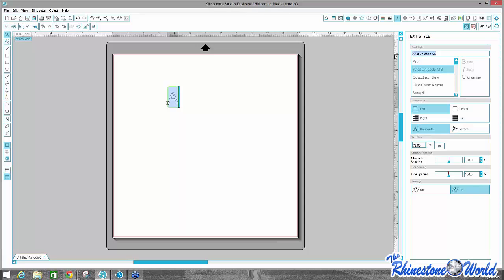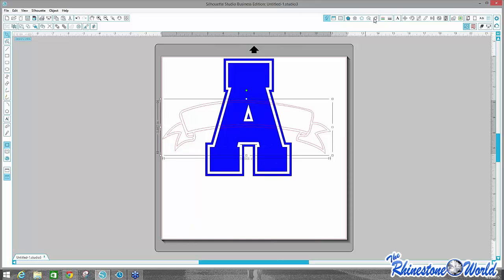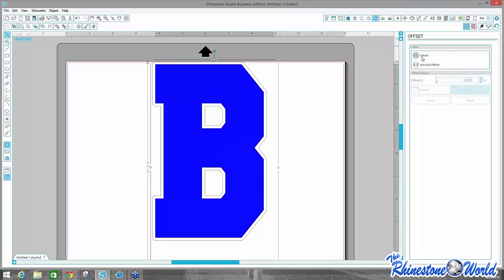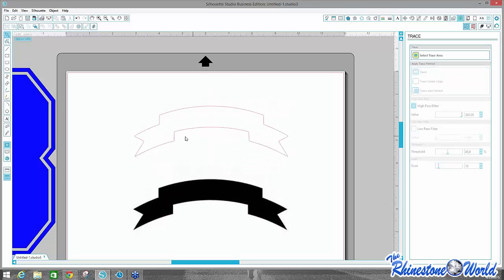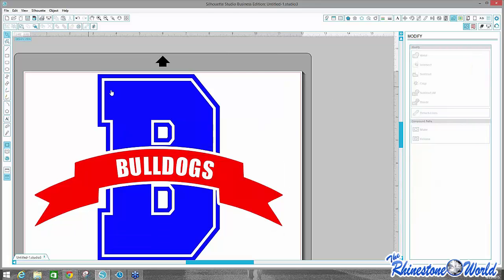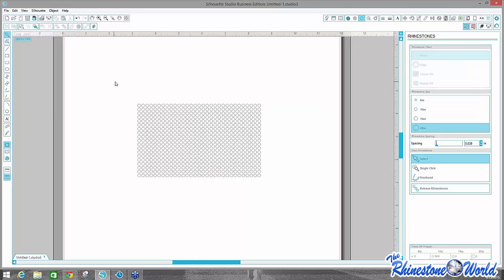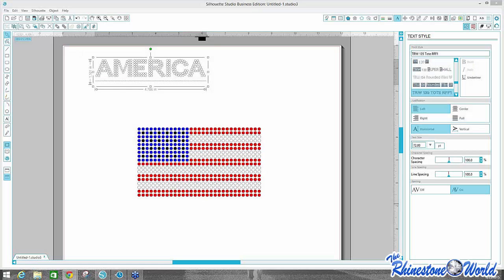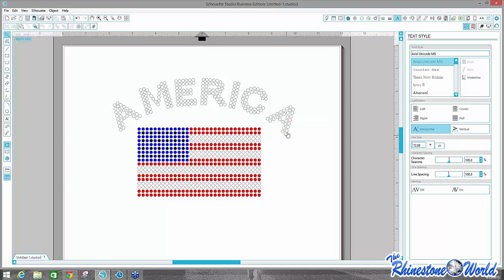TRu Webinar 6 23 how to create unique design in DE